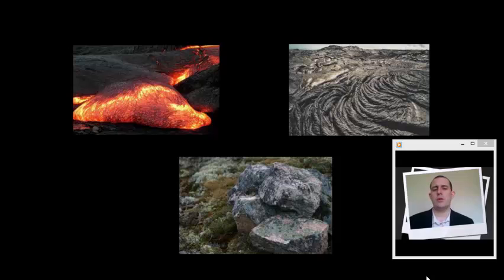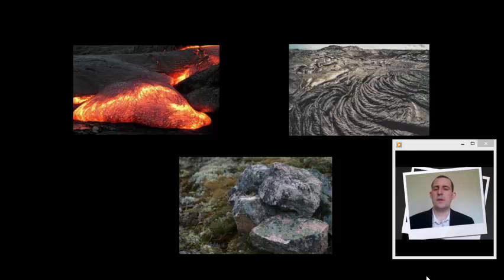Rocks and erosion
The second video to go with the ICT and landscapes notes. This one looks at how rock type and erosion plays a role in the formation of landscapes.